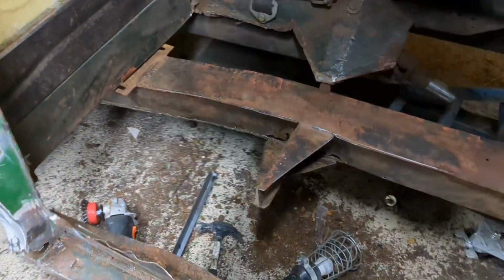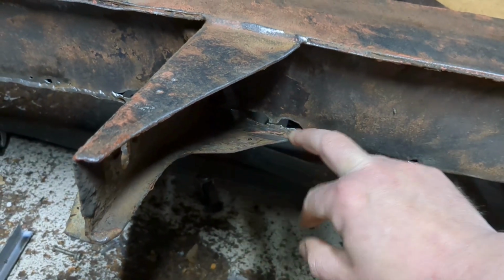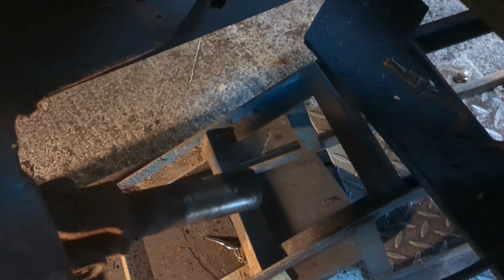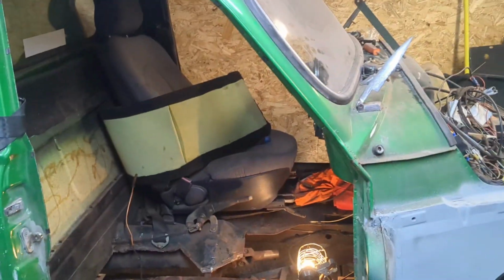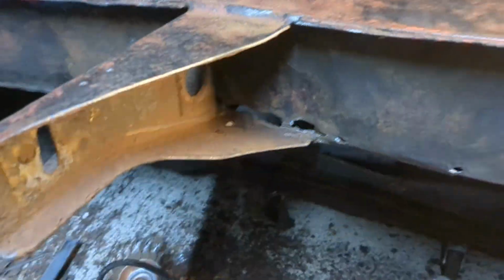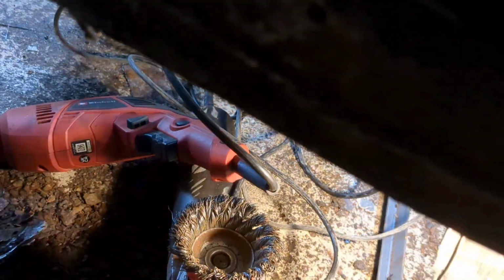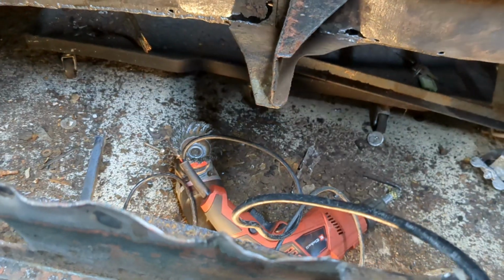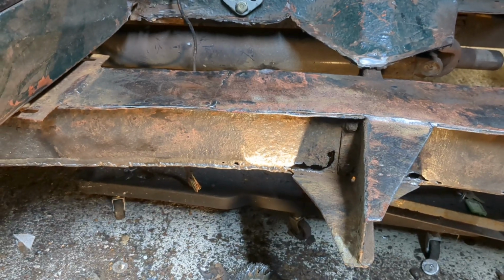E34 - Removing brake lines (badly) to access chassis leg.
I have come to realise that there is going to be a lot of sanding and cleaning on the Chassis leg of my Morris Minor to fully understand the rust situation.